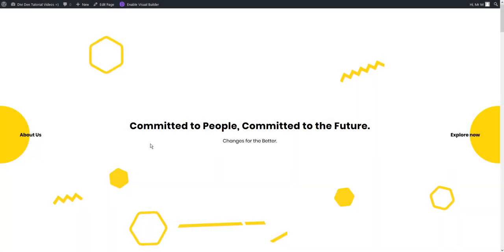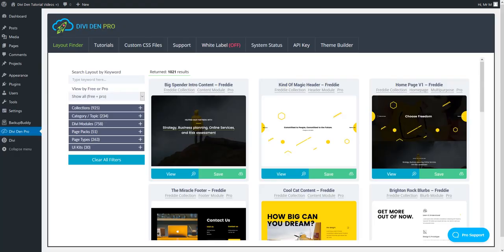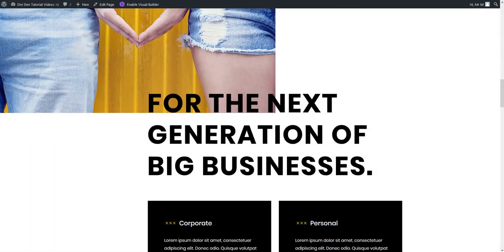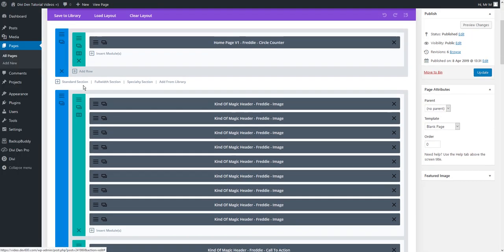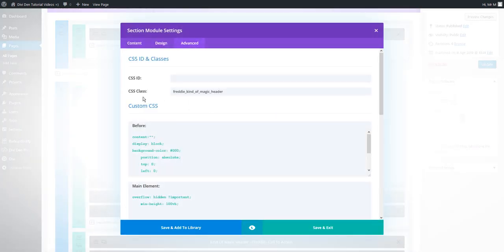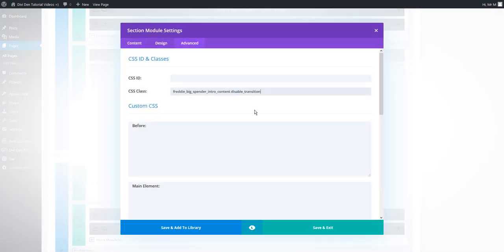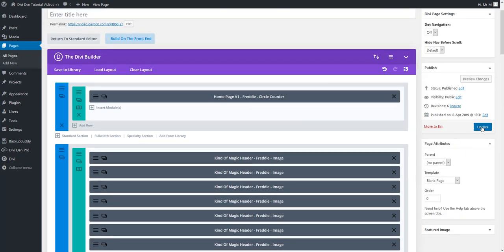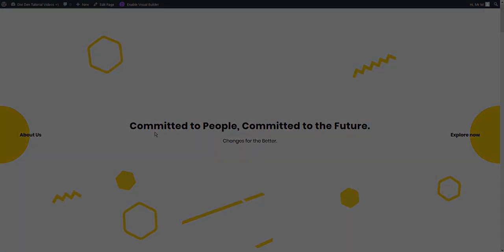How to disable Divi section transitions - Freddie Collection - Divi Den Pro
Freddie is a premade collection of Divi Layouts and Divi Modules available in the Divi Den Pro plugin. The only UI Kit that converts to a ready-made Divi Layout Library. Made exclusively for Divi Theme by Elegant Themes.

Freddie contains everything you need to build custom websites at speed. You get the complete collection of Divi page layouts, Divi modules and Divi sections - clearly named, coded and tested for mobile and tablet devices. Also included are Divi navigation menus, footers, headers and more. To top it all off, you get full access to the PSD design files, allowing you to customise even further or make mockups.

Divi Den Pro is offered by WP Den - Try it For Free Today